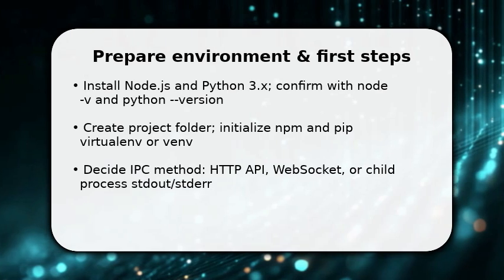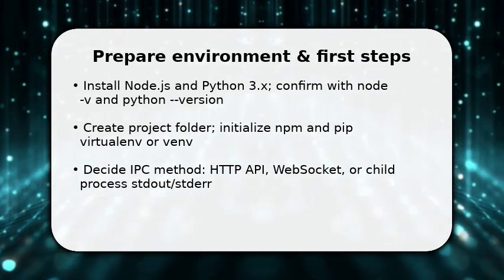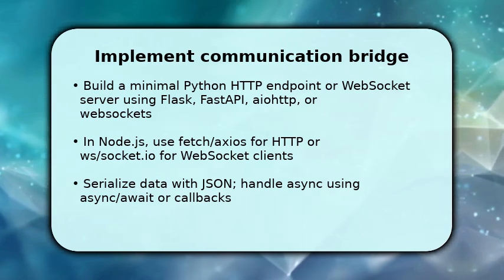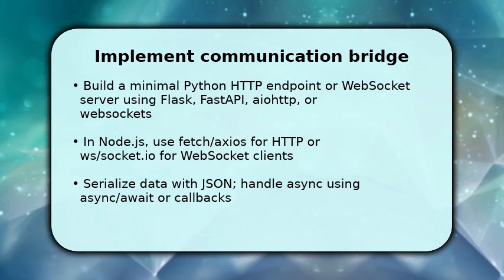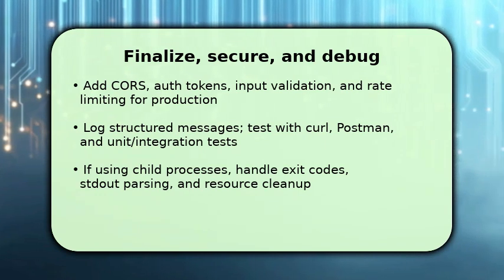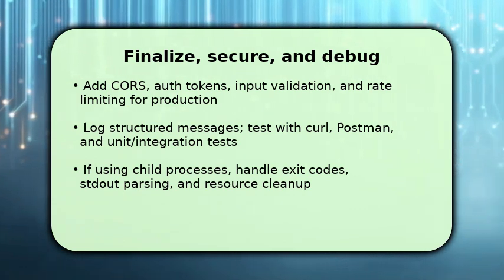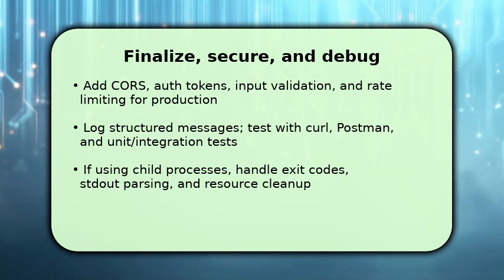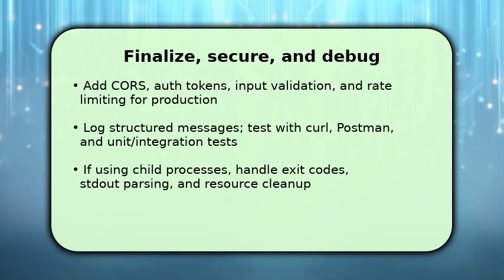How to Connect Javascript with Python (updated)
Discover the seamless integration of JavaScript and Python in this comprehensive guide. Learn practical methods to connect these powerful programming languages for enhanced web development capabilities, including code examples and best practices.